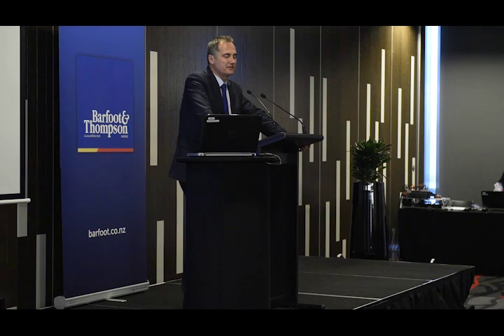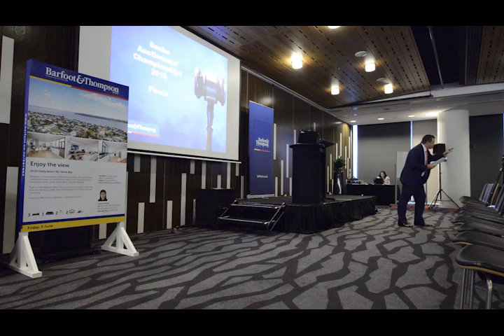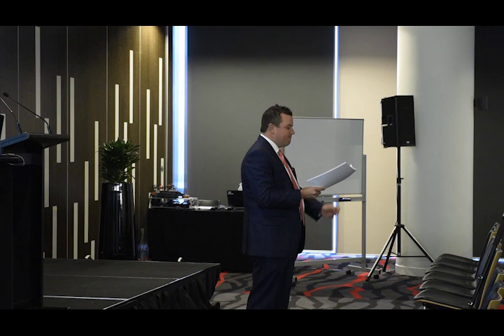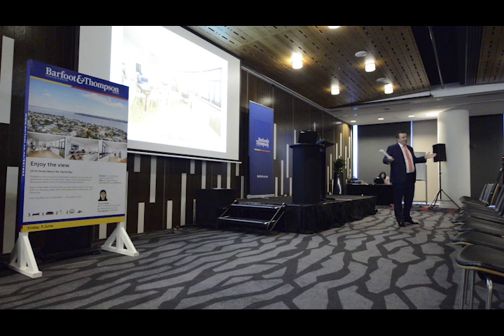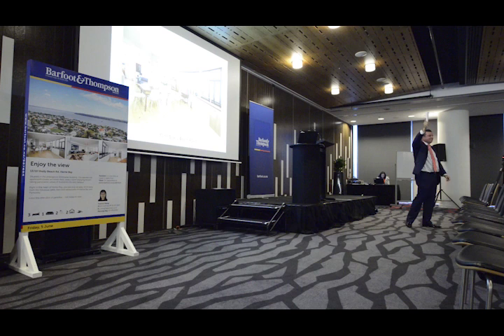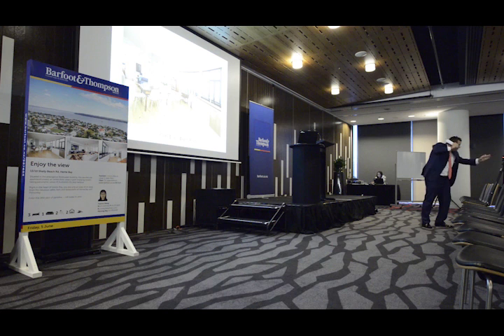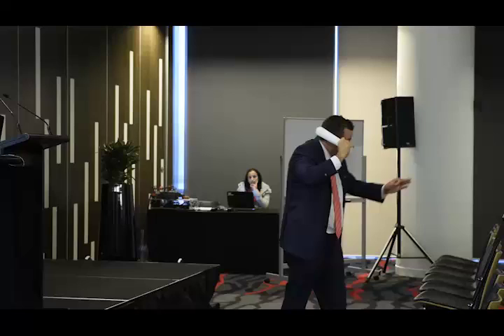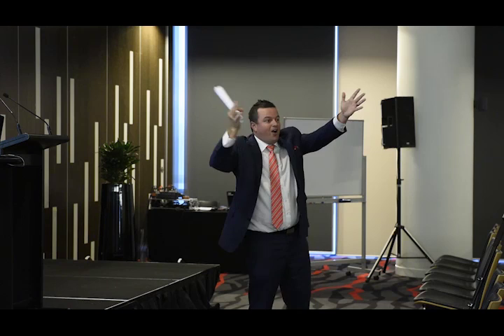John Bowring - Senior Finalist, 2015 Auctioneers' Championships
Watch Senior finalist John Bowring from Colliers New Zealand, compete in the Barfoot & Thompson Invitational Auctioneers' Championships held on 5 June 2015. John placed in the Top 4 in the Senior competition.